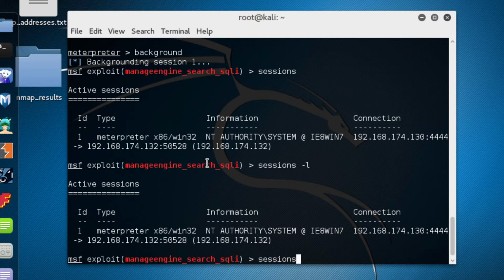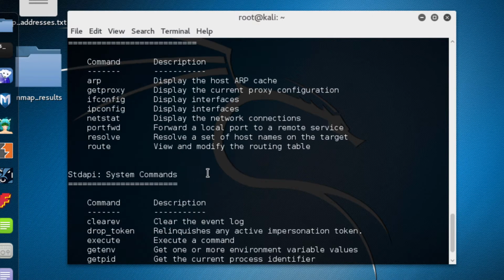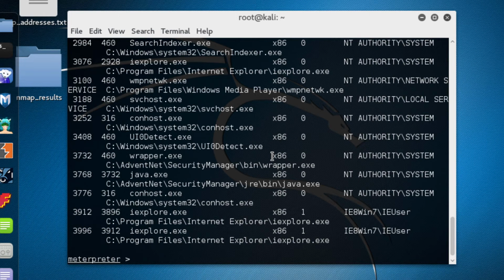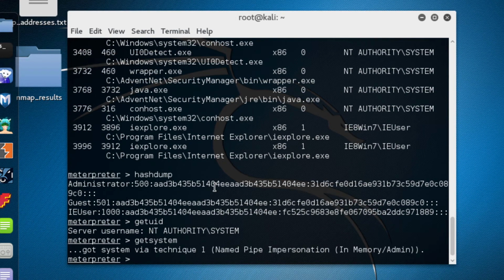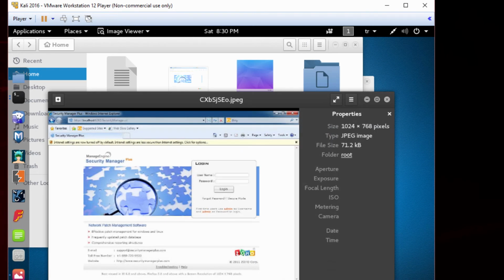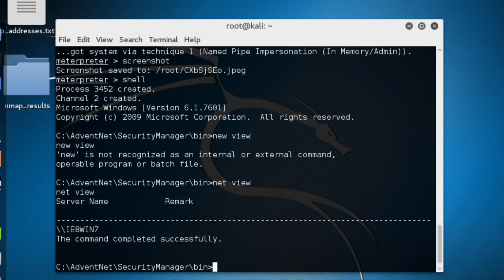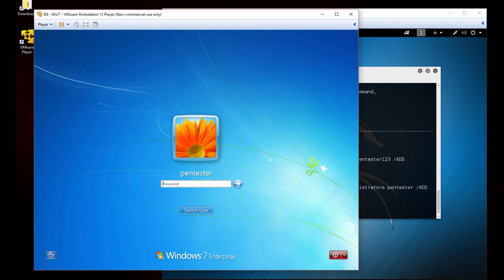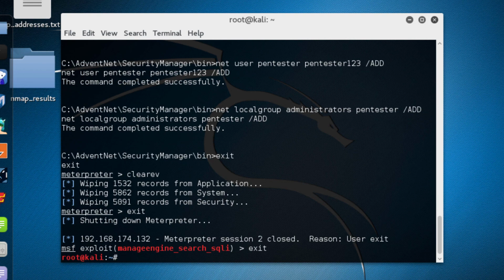44 The Power of Metasploit Meterpreter